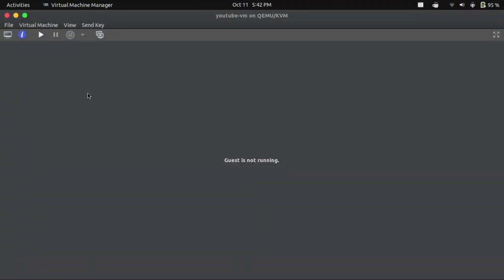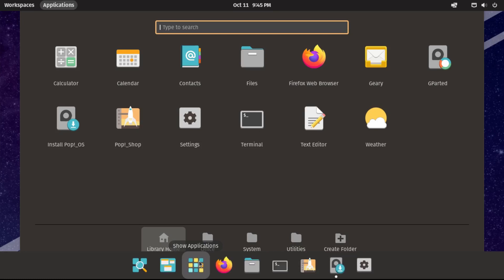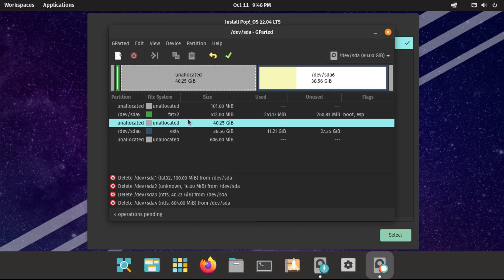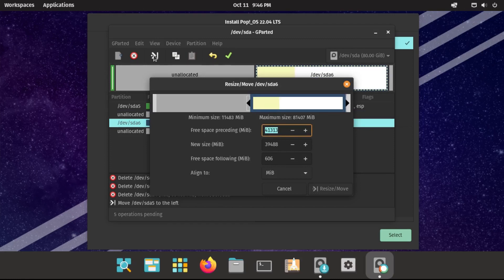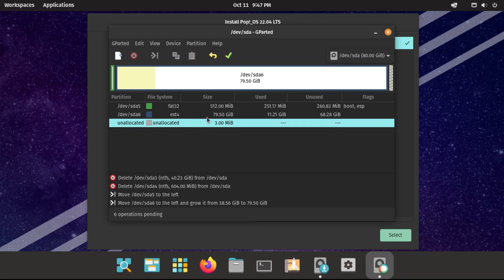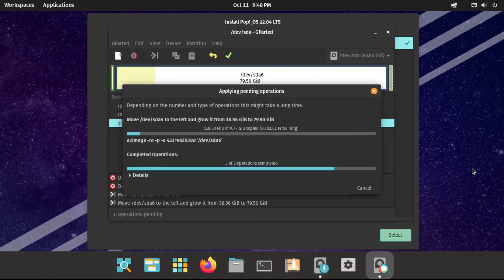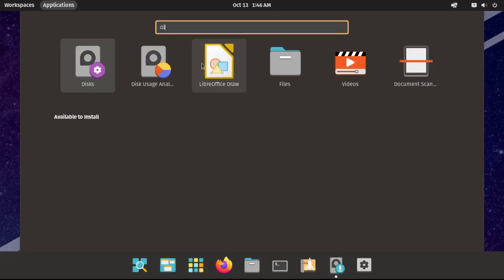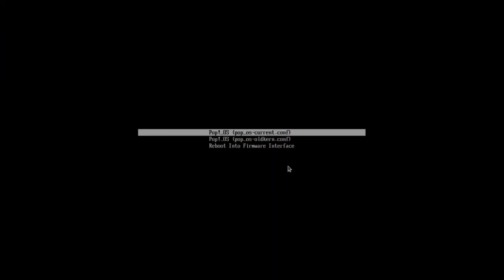A Guide to Switching to Linux | Pop! OS Edition - Part 5 (Removing Windows)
In this video, I show you how to remove Windows from a dual-boot with Pop!_OS.

Command used in video: sudo apt install mtools

This video is part of a series entitled "A Guide to Switching to Linux | Pop!_OS Edition". The purpose of this series is to make it easier for a Windows user to migrate to Linux (or in the case of this guide, Pop!_OS specifically) by going over what Pop!_OS is, how to install it, how to use it, and what to expect in your journey of switching from Windows to Linux, and kind of get you "jumpstarted" on Pop!_OS.